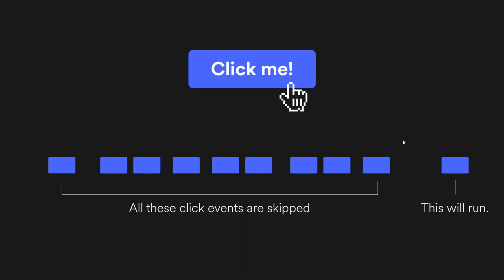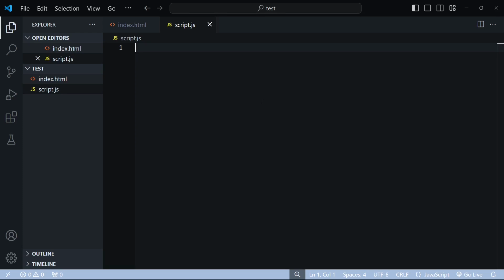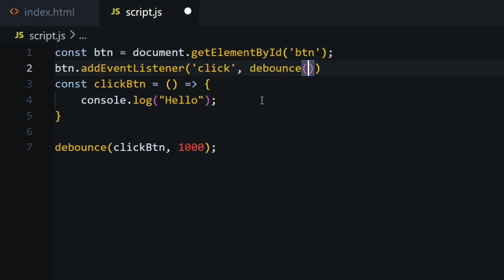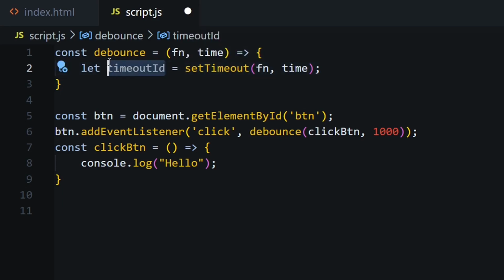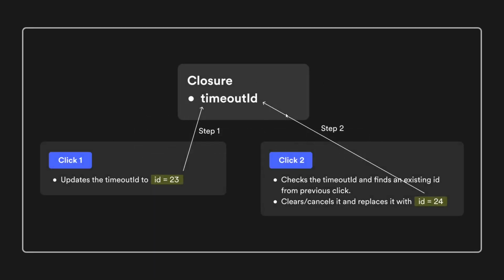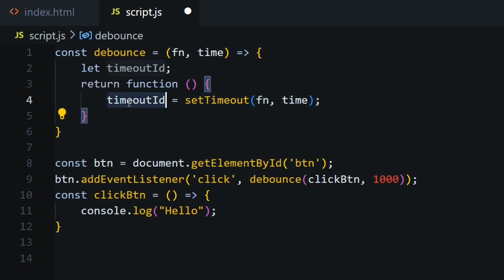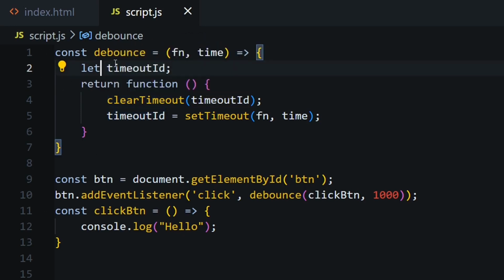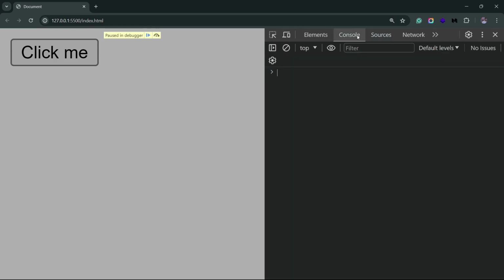Why the debounce polyfill works: Part 1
Polyfills are a great way to learn the core fundamentals of Javascript. When you build functionality similar to an existing API, you unlock a lot of thinking patterns that one would normally ignore when building the same old web app. The debounce polyfill explores different parts of javascript like the 'this' keyword, closures, scope, and timeout APIs and makes you think about how you'd bring everything together to cover all the edge cases.

Timestamps:
0:00 - Intro
2:26 - Setting up the fundamentals
4:05 - Creating the debounce polyfill
5:20 - Saving the timeoutId
7:10 - Using a closure
10:26 - Entire flow recap
11:53 - Debugger
12:40 - Outro